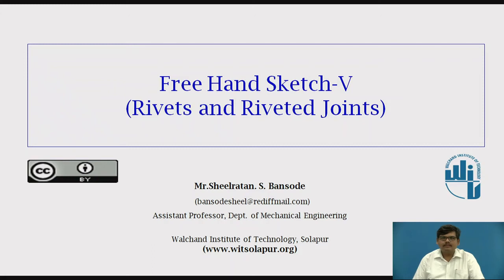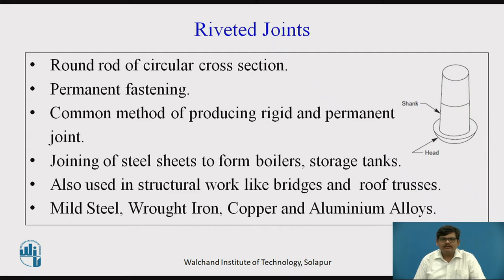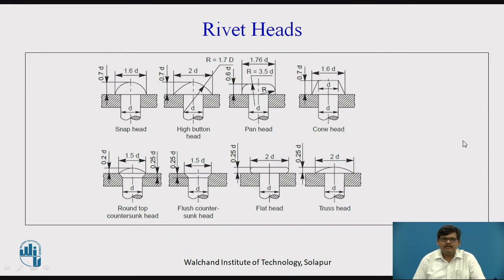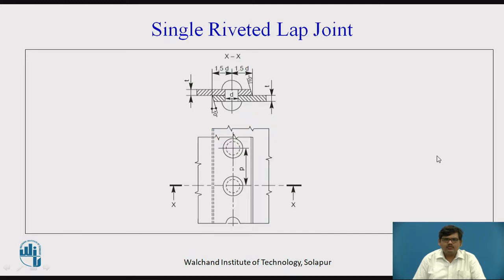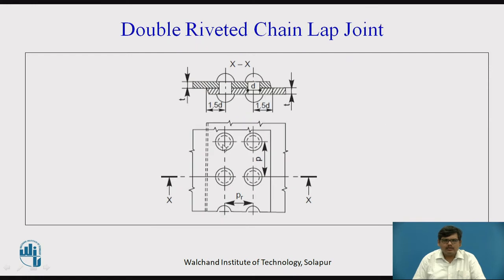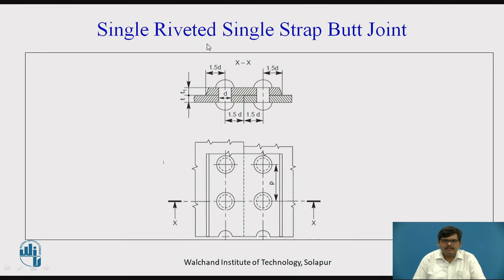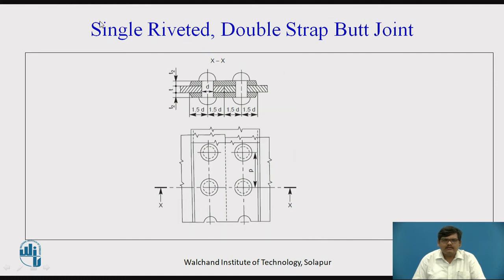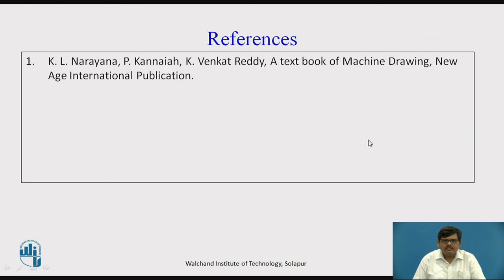Free Hand Sketch-VI (Rivets and Riveted Joints)